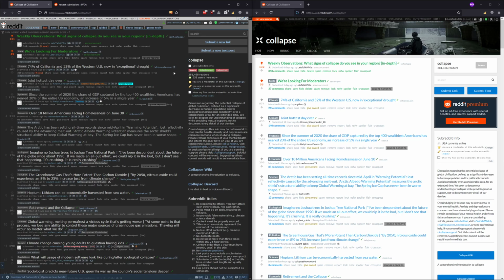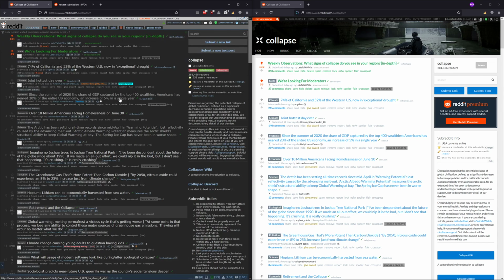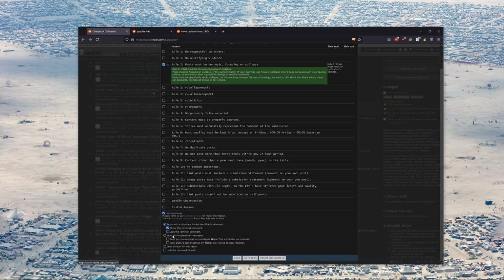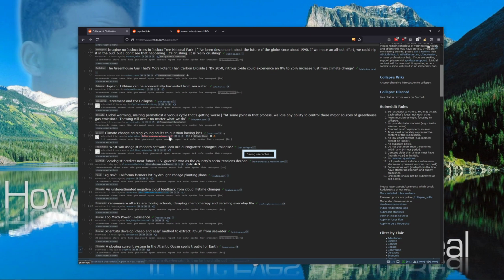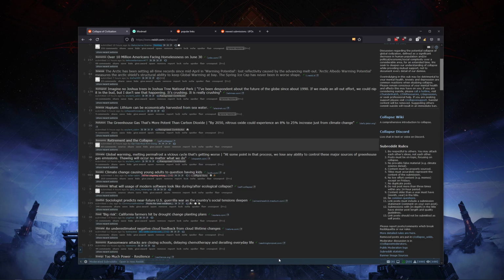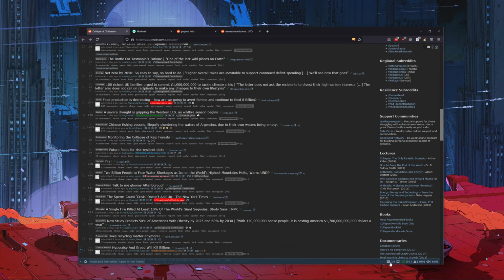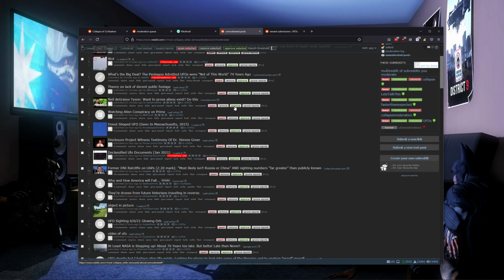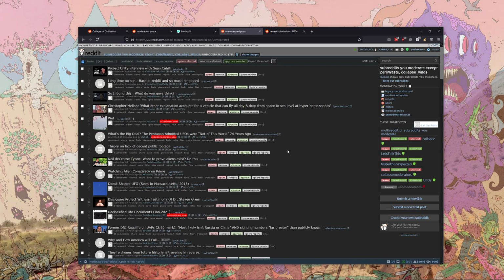Toolbox - RES - Unmoderated Queue